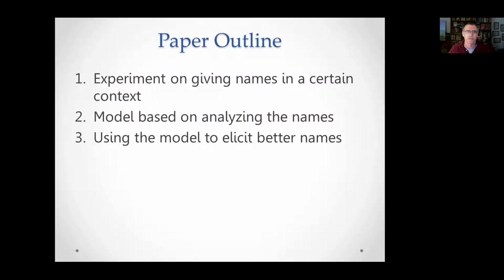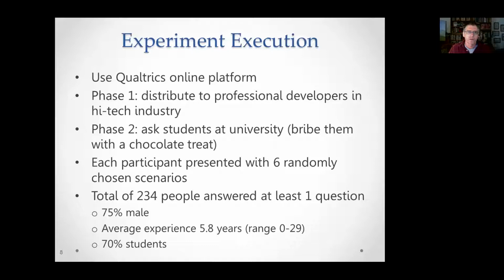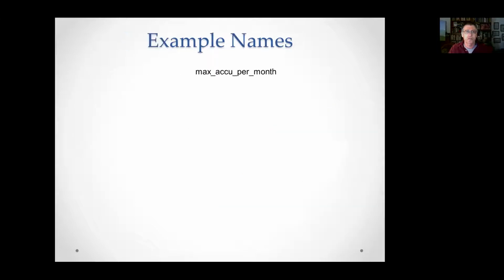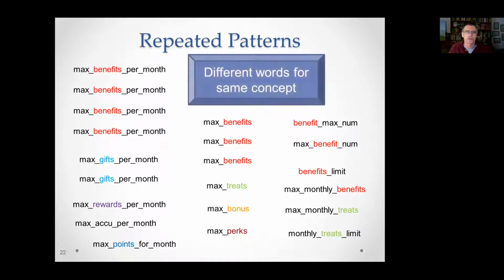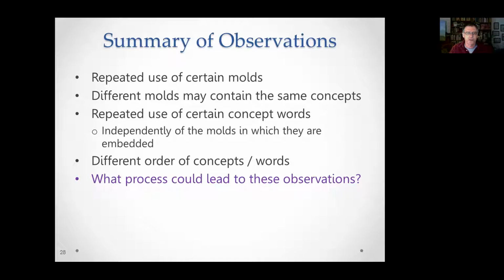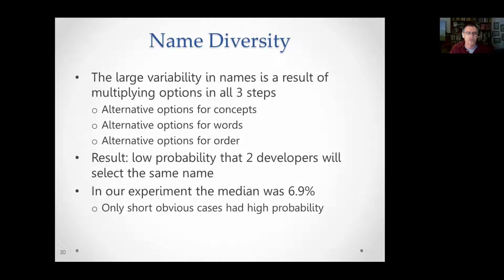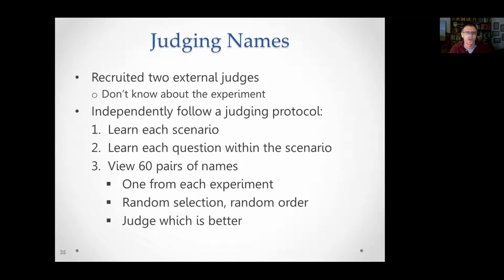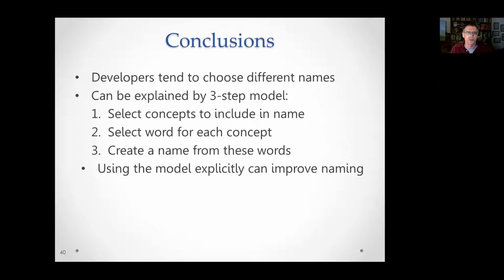How Developers Choose Names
The names of variables and functions serve as implicit documentation and are instrumental for program comprehension. But choosing good meaningful names is hard. We perform a sequence of experiments in which a total of 334 subjects are required to choose names in given programming scenarios. The first experiment shows that the probability that two developers would select the same name is low: in the 47 instances in our experiments the median probability was only 6.9%. At the same time, given that a specific name is chosen, it is usually understood by the majority of developers. Analysis of the names given in the experiment suggests a model where naming is a (not necessarily cognizant or serial) three-step process: (1) selecting the concepts to include in the name, (2) choosing the words to represent each concept, and (3) constructing a name using these words. A followup experiment, using the same experimental setup, then checked whether using this model explicitly can improve the quality of names. The results were that names selected by subjects using the model were judged by two independent judges to be superior to names chosen in the original experiment by a ratio of two-to-one. Using the model appears to encourage the use of more concepts and longer names.

Dror Feitelson (Hebrew University), Ayelet Mizrahi (Hebrew University), Nofar Noy (Hebrew University), Aviad Ben Shabat (Hebrew University), Or Eliyahu (Hebrew University), Roy Sheffer (Hebrew University),